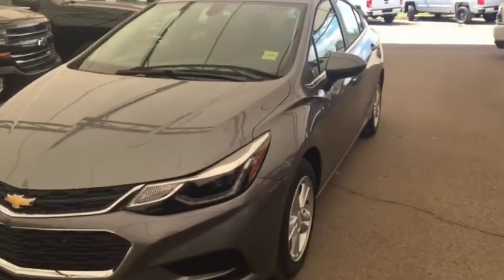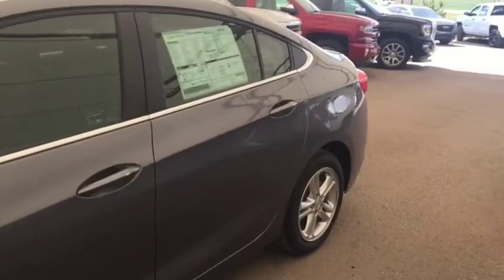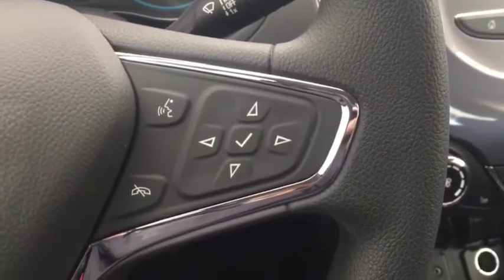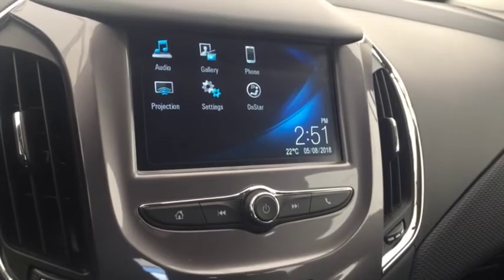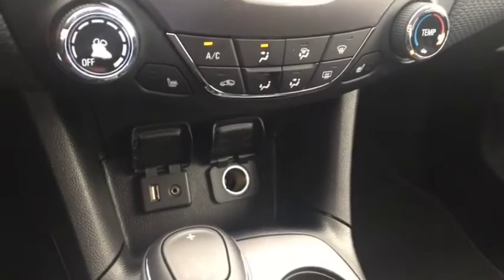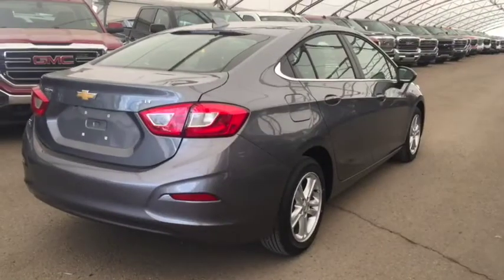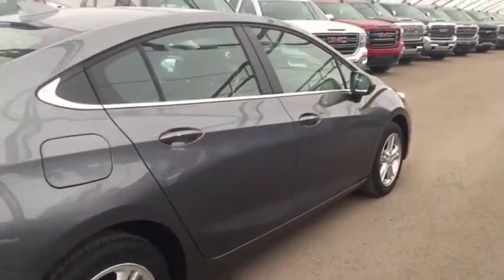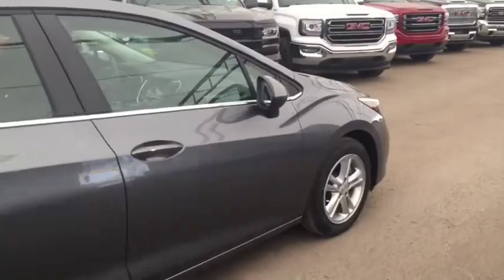2018 Chevrolet Cruze LT | Davis Chevrolet | Airdrie AB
1.4L 4 cylinder engine, turbo, rear vision camera, heated front seats, cruise control, bluetooth, sound like the features you are looking for? Look no further than this Satin Steel 2018 Chevrolet Cruze with all the above mentioned features and more such as 7" color touch screen, cloth interior, USB port, comfortable seating for 5, 16" wheels, lots of trunk space, great fuel economy and more!!

164413